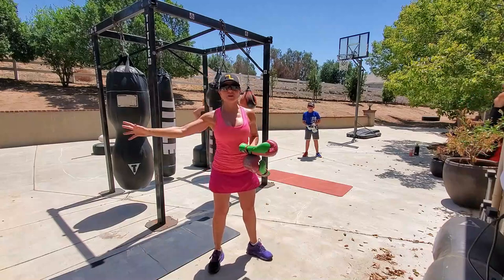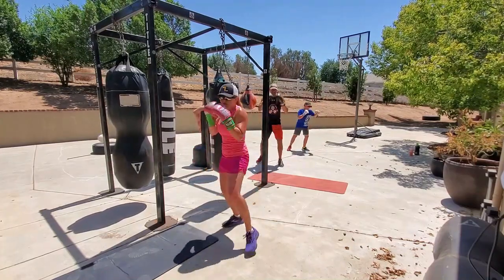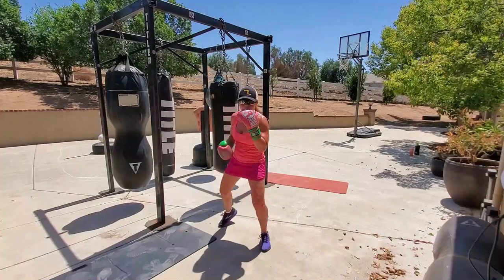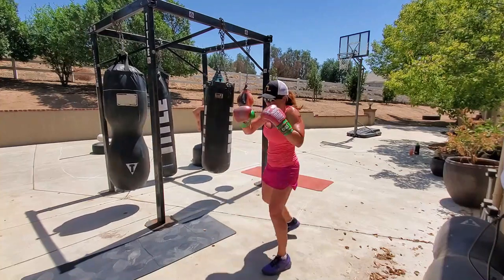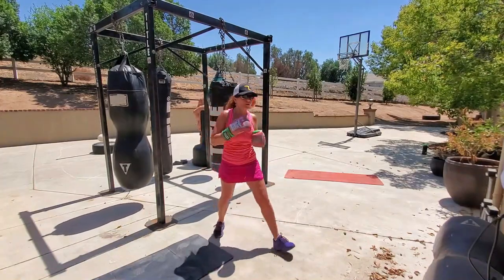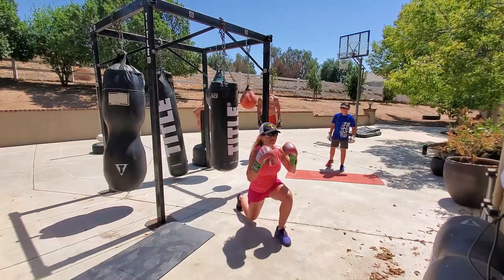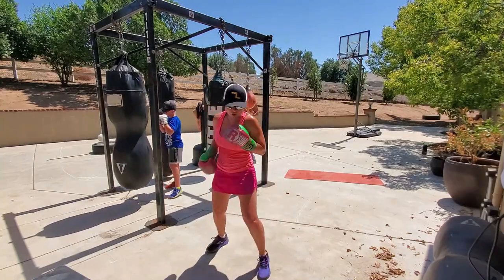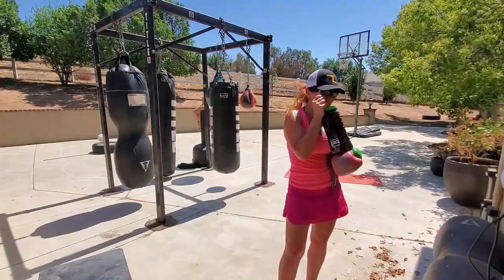High Intensity Workoout with Coach Eva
👊Discipline
💪Energy
🔥 Confidence
🥊Action
✨Freak